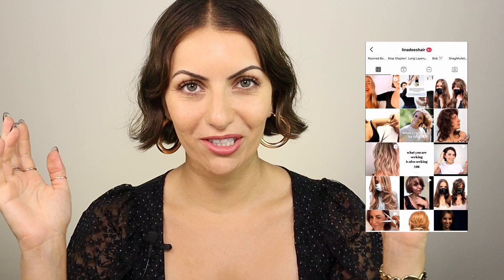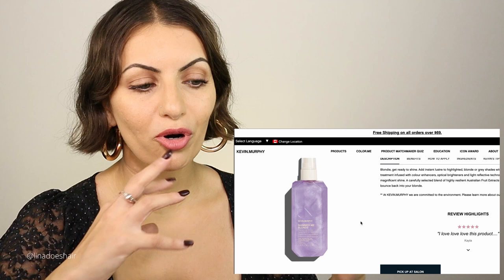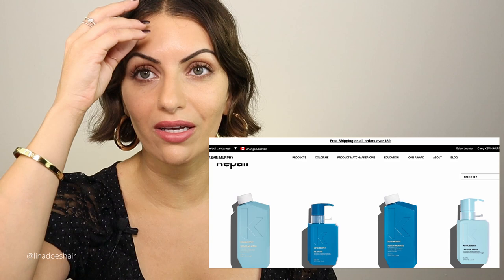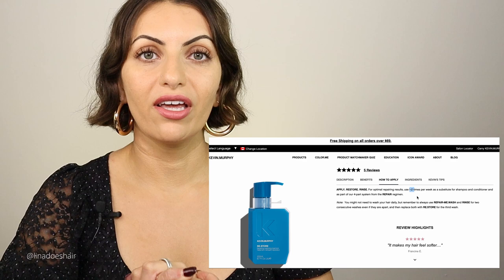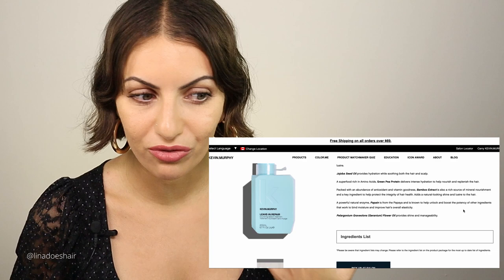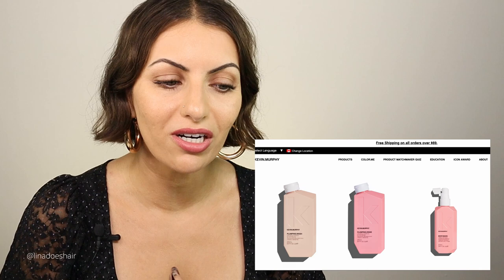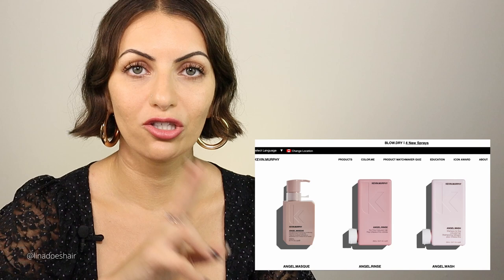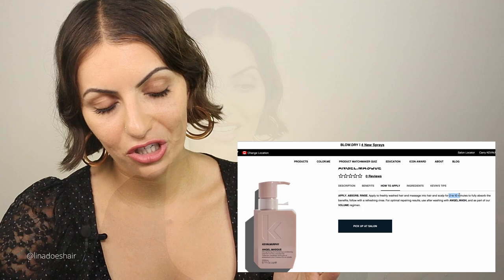A FULL Breakdown of KEVIN MURPHY Wash & Rinse to Help You Get The Best Hair of Your Life! | LINA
In today's video I'm breaking down all of the Kevin Murphy Regimens, or washes and rinses, also known as shampoos and conditioners, to help you get the best hair of your life. Kevin Murphy hair products have truly transformed my and my clients' hair and I swear by how powerful they are. I hope this video helps you find the correct products for your hair type - whether you have fine, thick, course or damaged hair. If you have questions drop them below.

0:00
0:38 Blonde Angel
1:17 Shimmer Me Blonde
2:12 Hydrate Me (for dry hair)
2:57 Untangled
3:17 Shimmer Shine
4:01 Repair Me (for damaged hair)
5:16 Restore
7:12 Leave-In Repair
8:15 Smooth Again (for course hair)
9:58 Plumping (for hair loss or very thin hair)
11:55 Angel (for fine hair that lacks volume)
13:02 Hydrate Me Masque
12:40 Angel Masque

// PRODUCTS MENTIONED

📸 MY SETUP